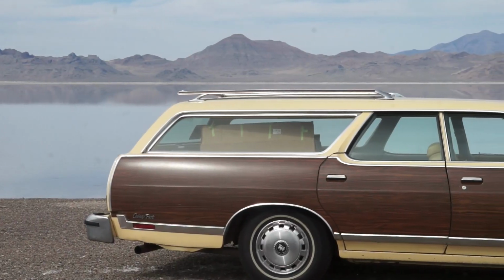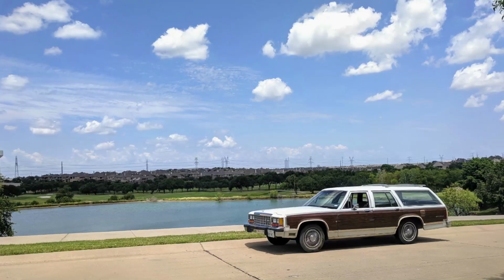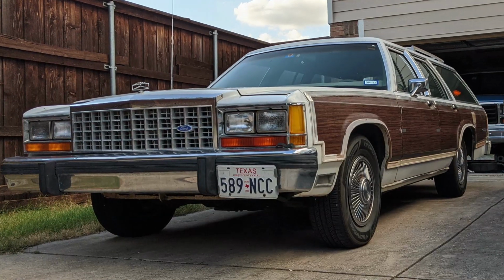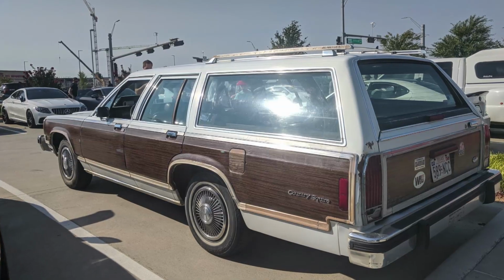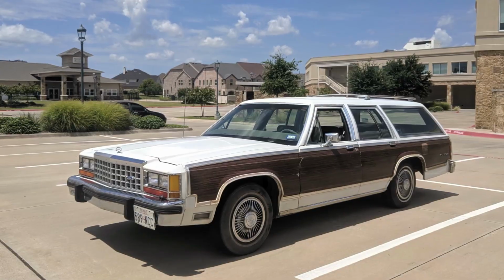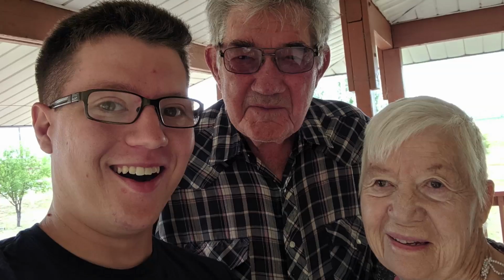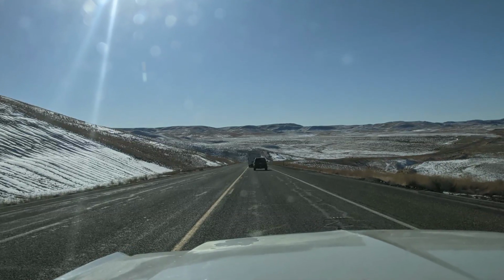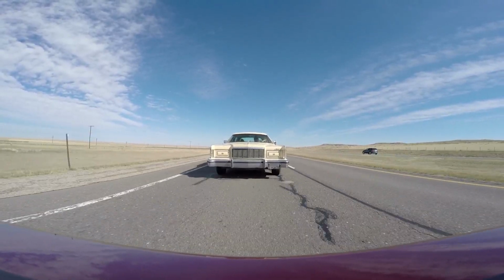1986 Ford LTD Country Squire LX - US Road Trip: Classic Restos - Series 46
Fletch reflects on his USA trip with his friend and business associate Mark Behr from Shannons. They travelled to the US to pick up a new addition to Mark's American Car Collection and drove across America from Ohio to San Francisco to his car importer.

It was 2016, and the car was a 1978 Mercury Colony Park 'Woody Wagon'.
These trips were a real adventure and as Fletch says "You just never know what to expect, especially with a 50-year-old car. It's a labour of love."

With no trip in 2020, Mark discovered  'Connor' a USA local who undertook a similar cross-country trip from Idaho to Dallas, Texas. A journey of 4,200 miles to pick-up his grandparent's 1986 Ford LTD Country Squire LX.

The LTD was a proud possession of Connor's late grandmother and has been in the family since new. The car had been in a barn for 12-15 years and not driven before Connor decided to get it going again.

Connor shares the story of his road trip from Dalles to Idaho with the 1986 Ford LTD Country Squire LX, including some unexpected problems along the way. He travelled 4,200 miles across ten states in just ten days. He arrived in time to show the restored car to his grandfather and spend Thanksgiving together.

Connor considers the car a family heirloom and a legacy of his grandmother that will remain in the family in her loving memory.

Protect your classic car. Call Shannons Insurance on 13 46 46 to get a quote today.